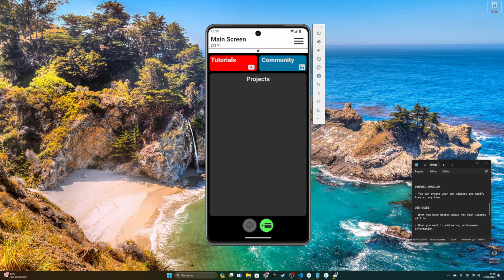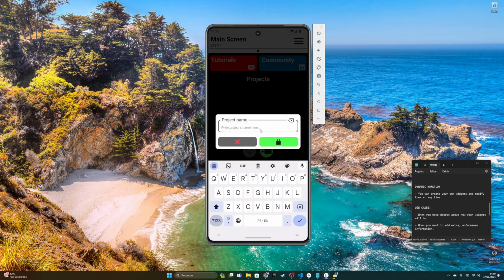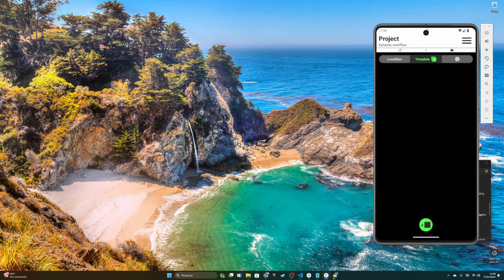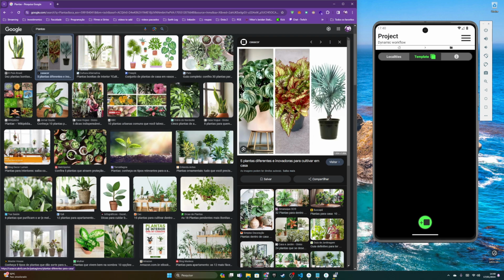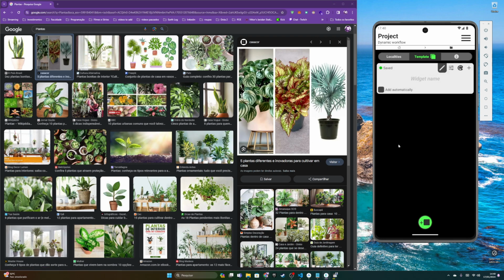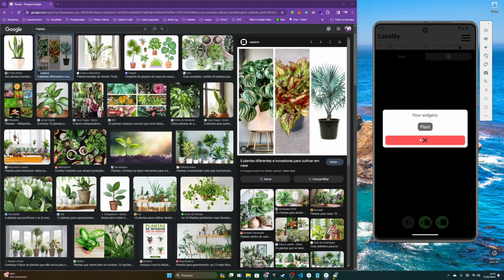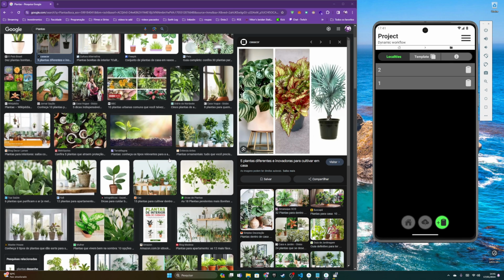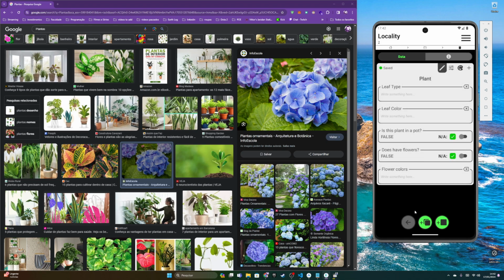Earth Log: Dynamic Workflow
Download Earth Log Right now!